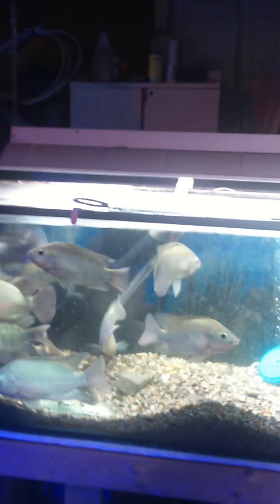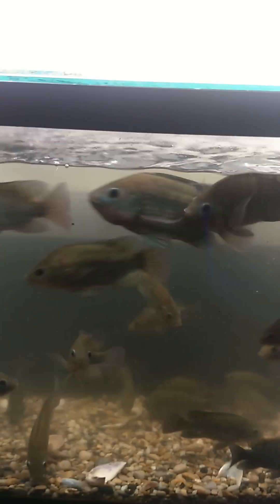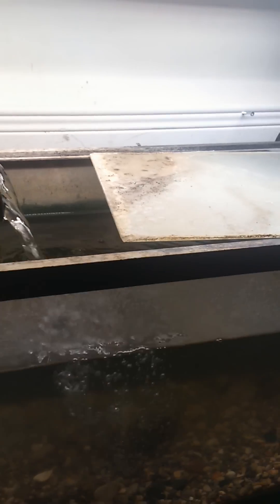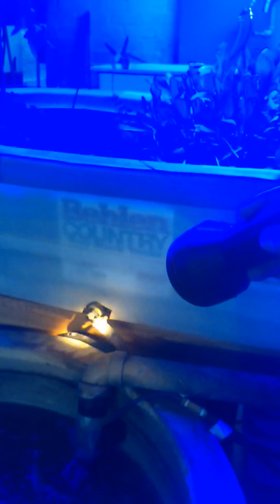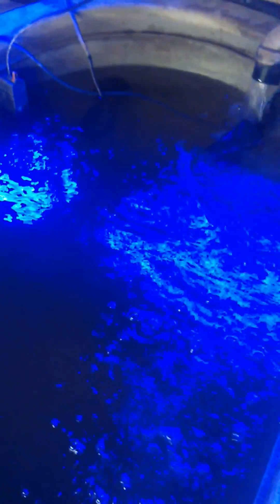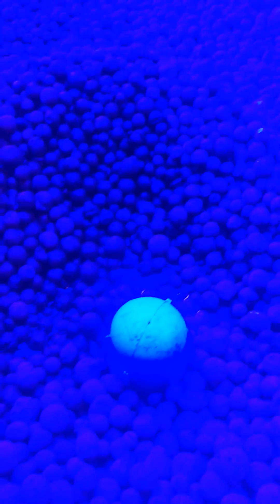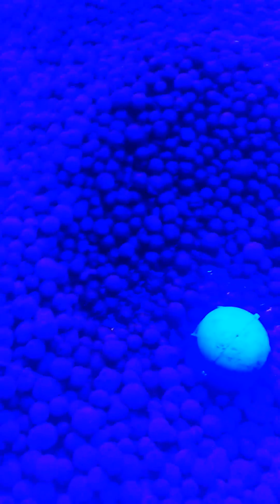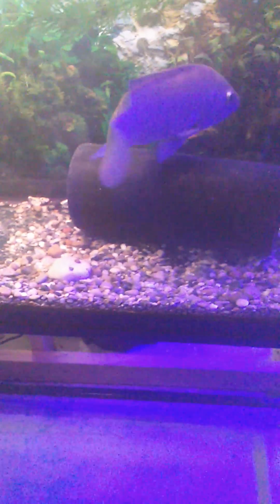Tilapia hydroponic system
Video of small scale hydroponic system with tilapia.